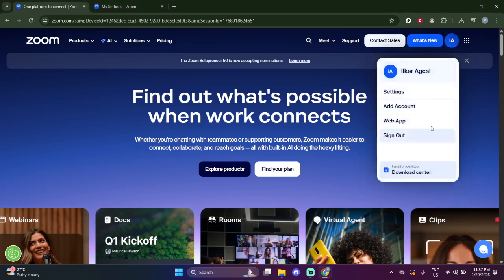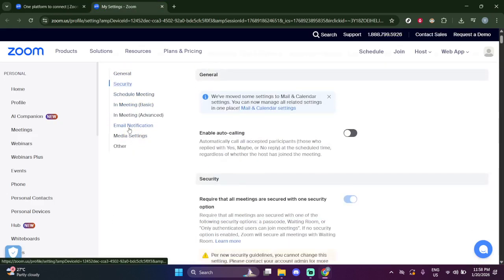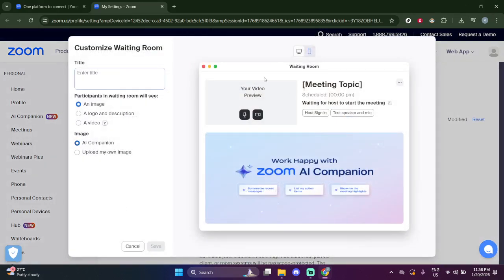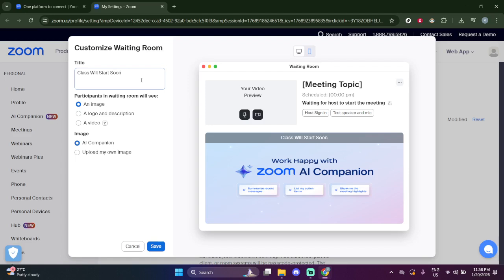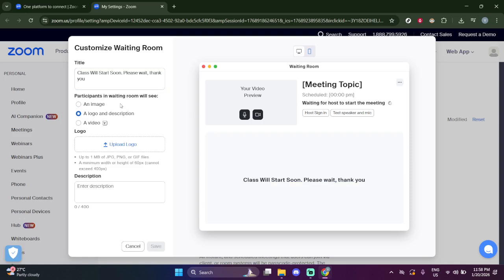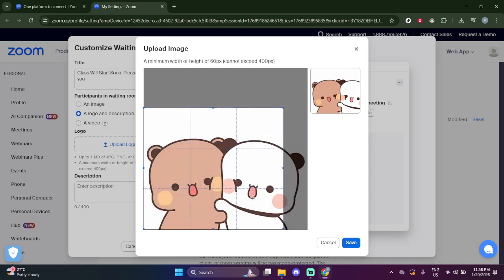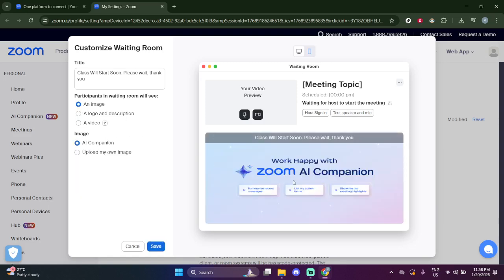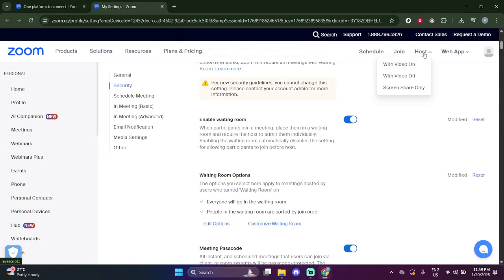How to Customize Zoom Meeting Waiting Room [2026 Full Guide]